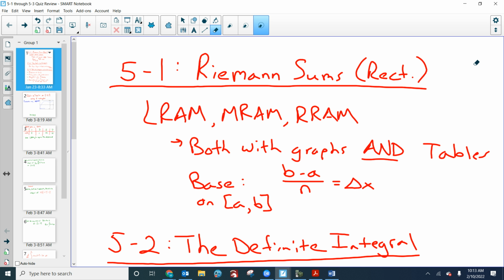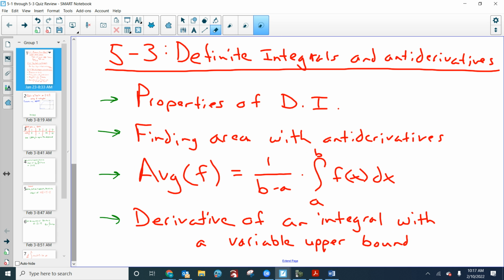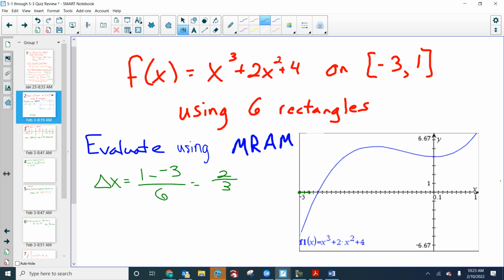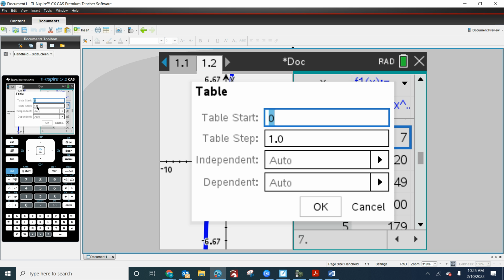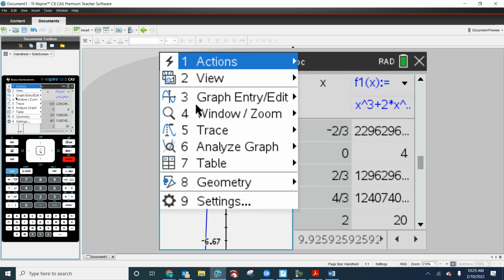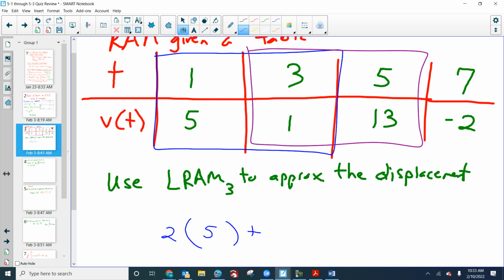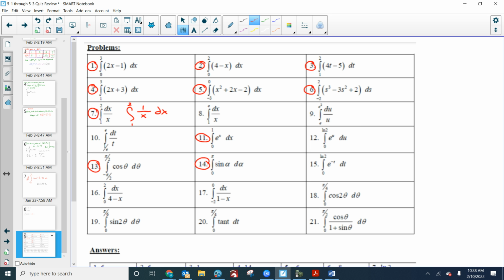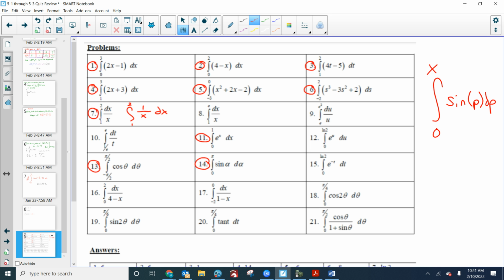Calc 5.1 through 5.3 Quiz Review